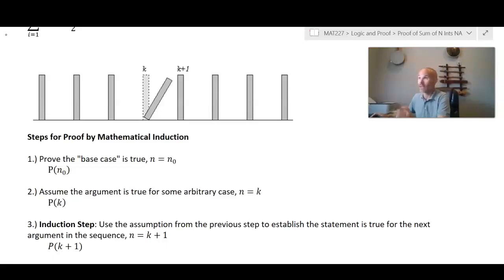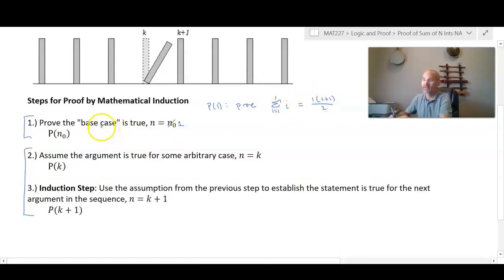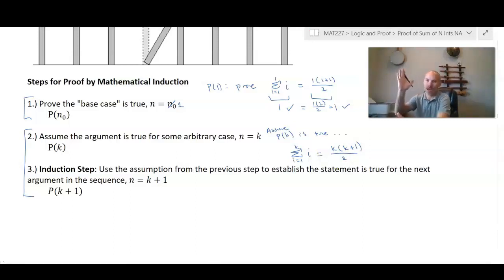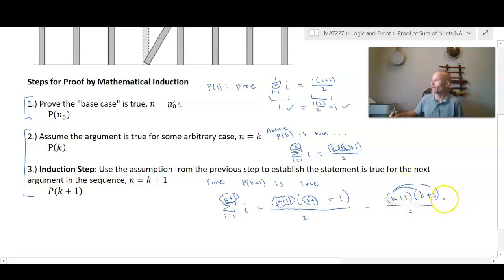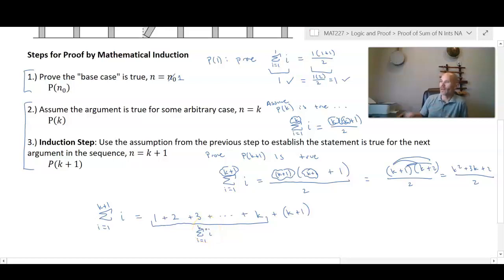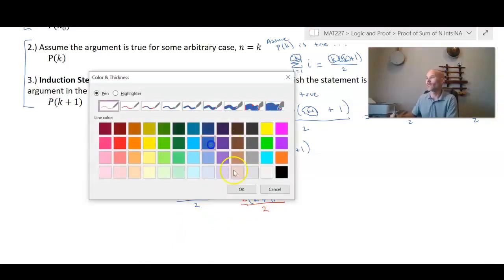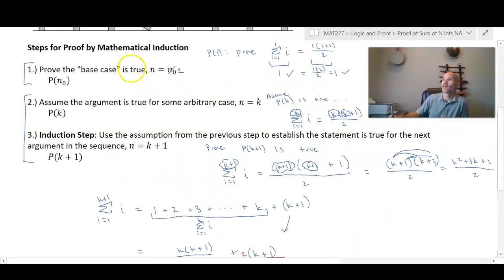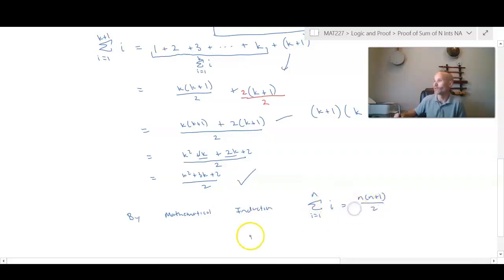Proof of Sum of First n Integers